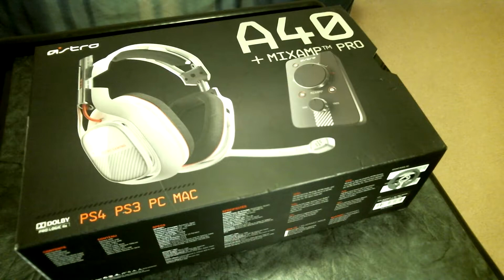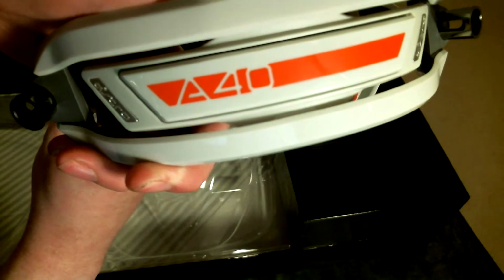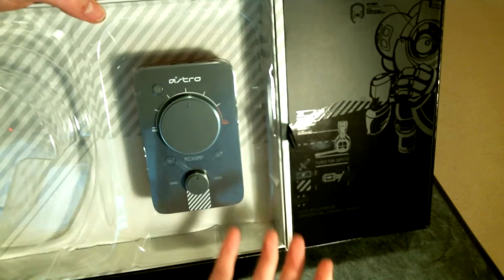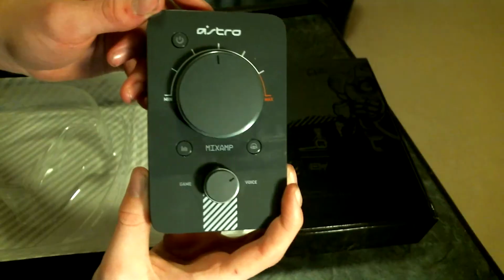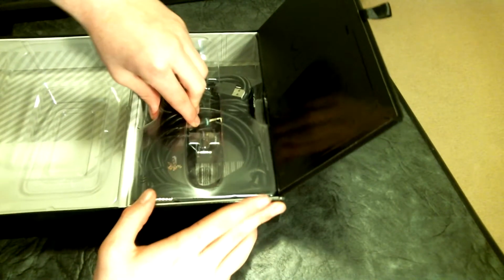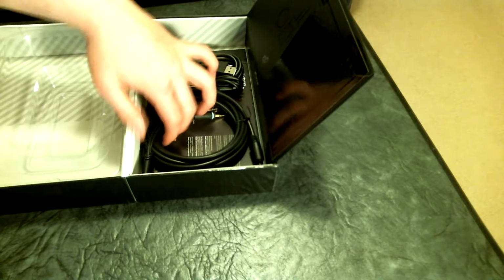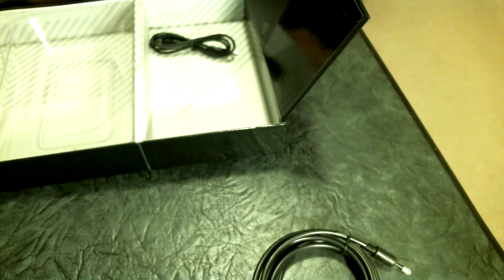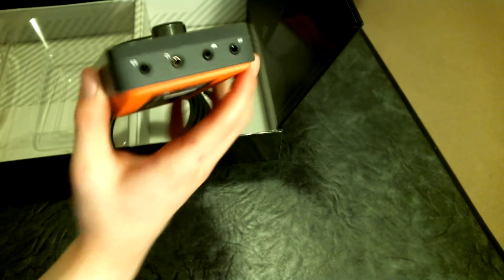Astro A40 with Mix-amp Pro UNBOXING!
ALWAYS STAY SALTY GUYS! :D